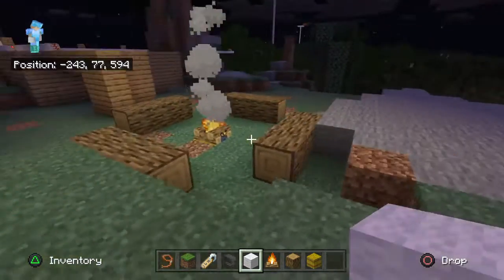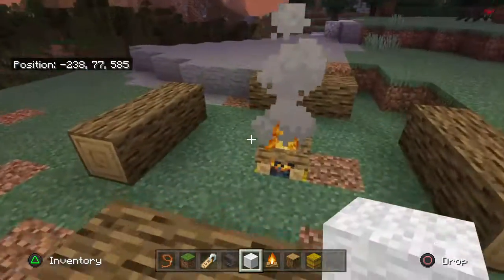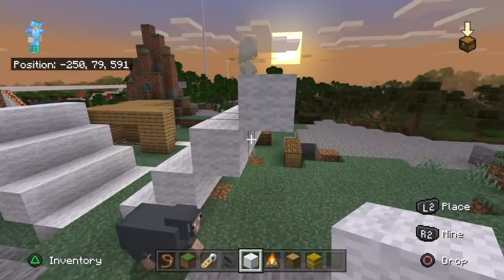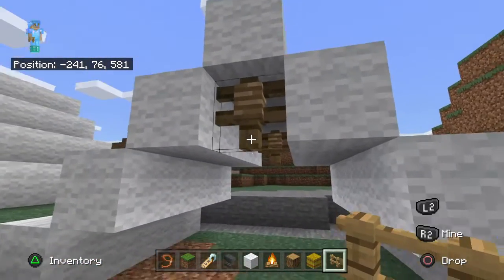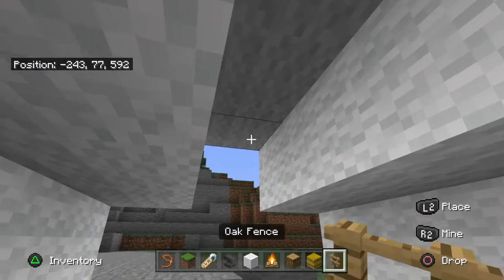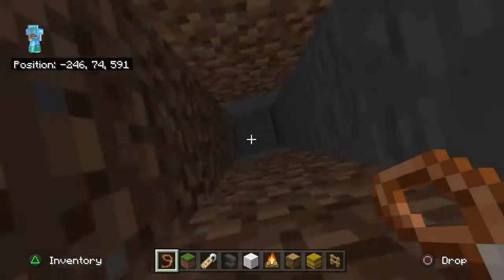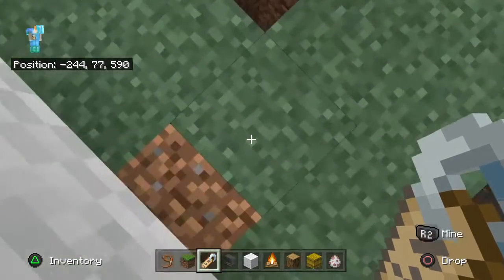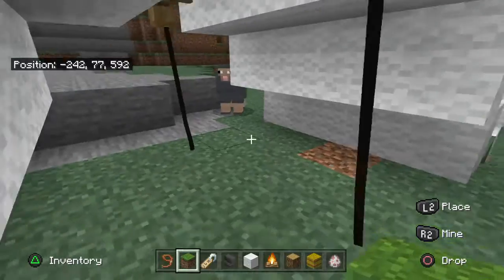How to make a tent in minecraft and how to make the smoke go higher in a minecraft campfire